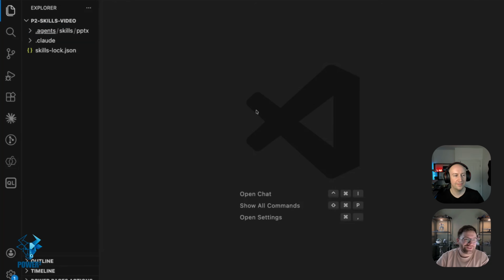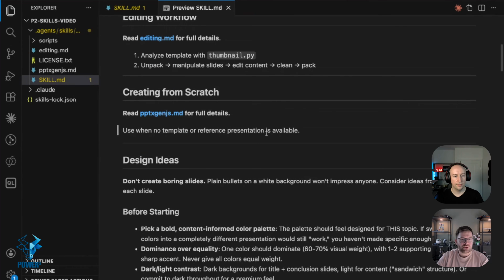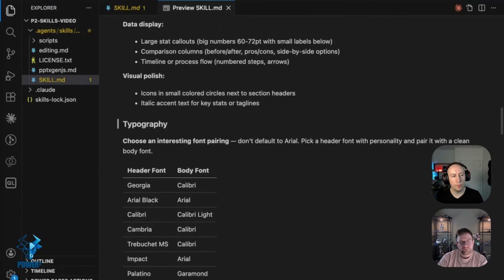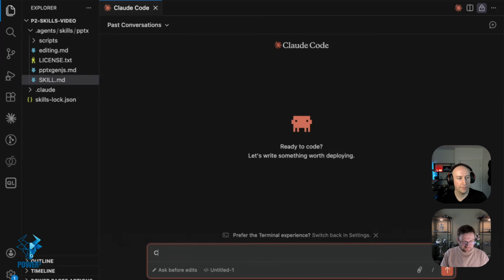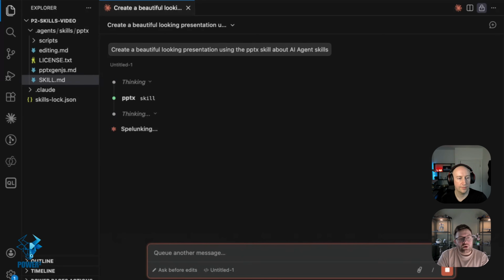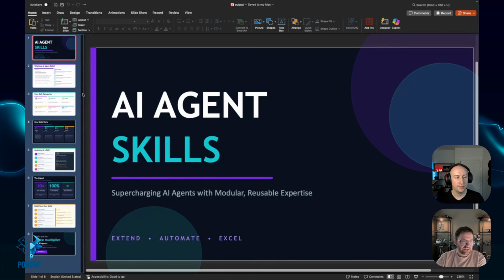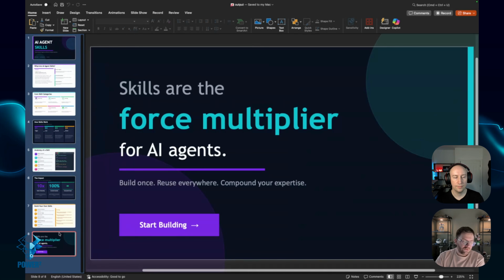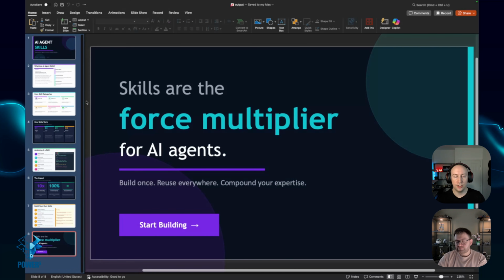AI Agent Skills Explained - Generate a slide deck in minutes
In this episode, Josh and I dive into something that’s completely changed how we work with AI: agent skills. Instead of typing the same prompts over and over, we show you how to bundle your best ideas, guardrails, and preferences into simple markdown files your agent can reuse on demand.

We start from a real problem, wasting time manually building a slide deck, and walk through how a single skill can generate a full, on-brand PowerPoint from one natural language prompt.

From there, we open up the project in VS Code, explore the Claude PowerPoint skill, and break down how skill.md actually works in plain English. You’ll see how to install skills from skills.sh, trigger them with slash commands or phrases, avoid hallucinations with “don’t assume” patterns, and even wire in scripts so your skills can run Python or other code behind the scenes. Whether you’re building decks, coding helpers, or automations that run every day, the big win is the same: reusable skills that get better every time you refine them.

00:00:00 - Introduction to AI Agent Skills
00:00:25 - Defining Agent Skills as Markdown Instructions
00:00:40 - Saving Time with Reusable Skill Files
00:01:09 - How to Invoke and Trigger Agent Skills
00:01:29 - Folder Structure and the skill.md File
00:02:02 - Previewing Markdown Formatting in Visual Studio Code
00:02:22 - Customizing Design Ideas and Color Palettes
00:03:15 - Generating a PowerPoint Presentation with Claude
00:03:56 - Iterative Prompting and Conversational AI Skills
00:04:51 - Preventing Hallucinations with Specific Constraints
00:07:05 - Installing Pre-built Skills from skills.sh
00:07:28 - Creating Your Own Skills with Python Scripts